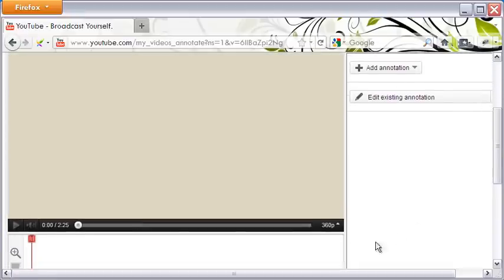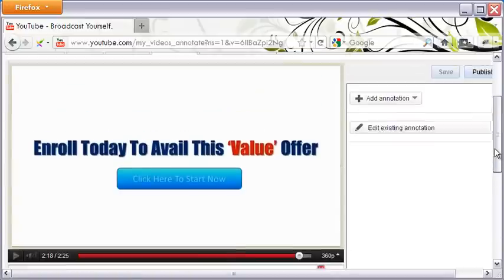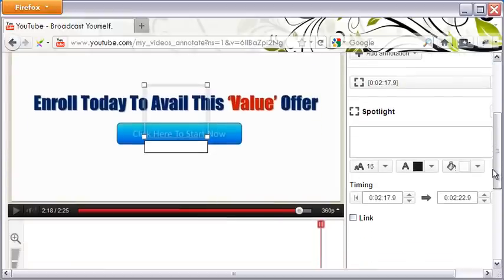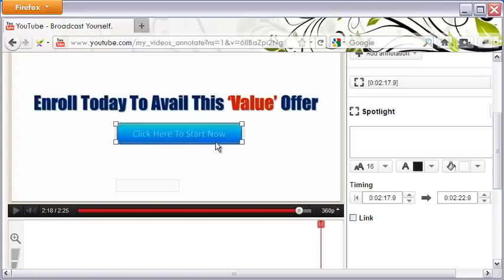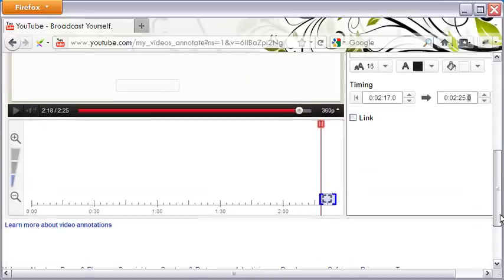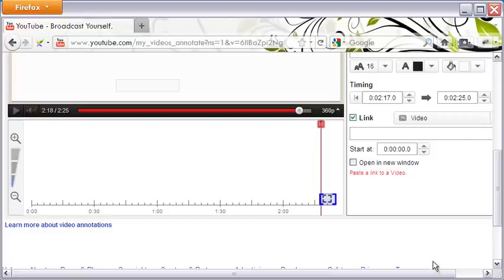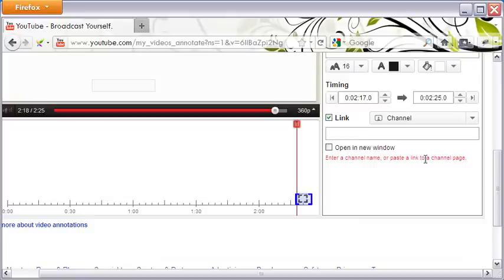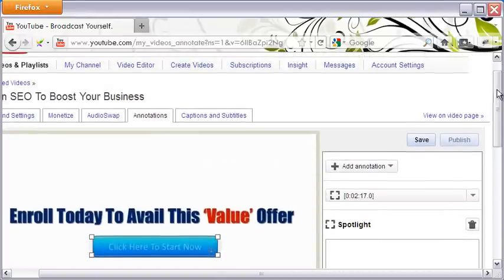Creating Call-To-Action Button In YouTube Video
No one denies the necessity of call-to-action button to invoke action from web visitors.

But when the same concept is coupled with an online video, the impact just multiplies.

In this video, learn how to create call-to-action button with the help of annotation feature in your YouTube video for more conversions.